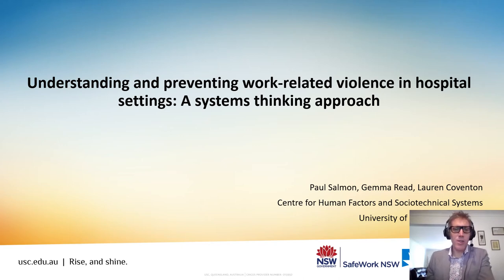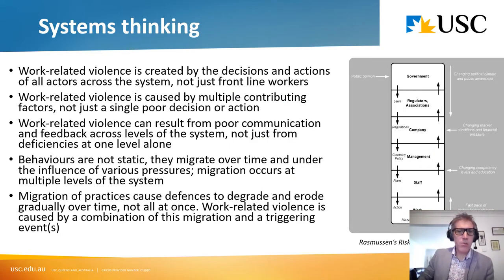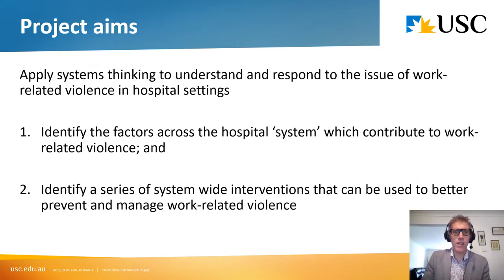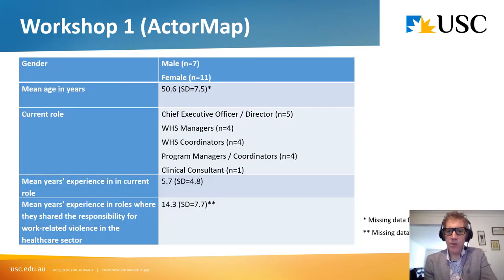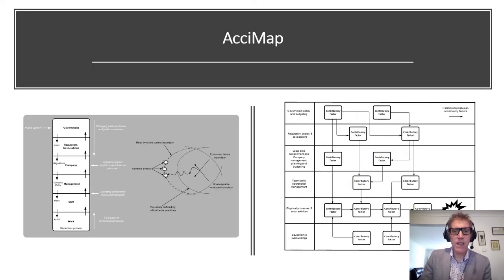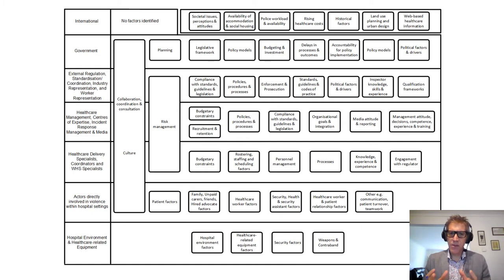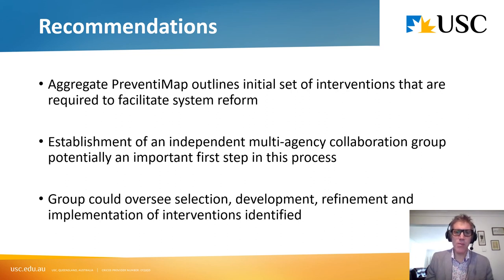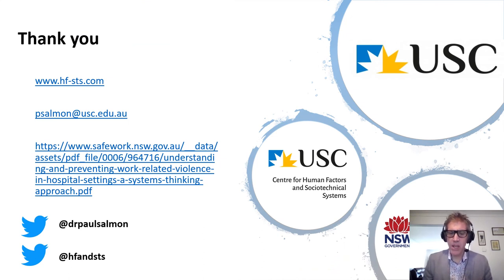Understanding and preventing work-related violence in hospital settings | WorkSafe ACT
“Small changes can have large effects especially in a hospital setting.”

During National Safe Work Month, we invited Professor Paul M. Salmon to share his latest research project with SafeWork NSW on “Understanding and preventing work-related violence in hospital settings: A systems thinking approach.”

The project is a comprehensive analysis of factors that contribute to work related violence in hospital settings. WorkSafe ACT sincerely thanks Paul for delivering such an insightful and detailed presentation for us to engage with and learn from during National Safe Work Month.

Professor Paul M. Salmon is a professor in Human Factors and is the director of the Centre for Human Factors and Sociotechnical Systems at the University of the Sunshine Coast.

Paul has over 20 years’ experience of applied Human Factors and safety research in areas such as transport, defence, sport and outdoor recreation, healthcare, workplace safety, and cybersecurity.

He has authored 21 books, over 240 peer reviewed journal articles, and has held prestigious fellowships from the National Health and Medical Research Council and Australian Research Council.

Paul’s work has been recognized through various accolades, including the Chartered Institute for Ergonomics and Human Factor’s 2019 William Floyd award and 2008 Presidents Medal, the Human Factors and Ergonomics Society Australia’s 2017 Cumming memorial medal, and the International Ergonomics Association’s 2018 research impacting practice award.